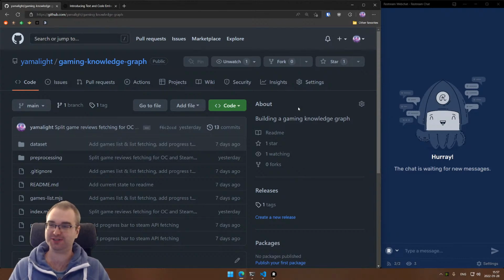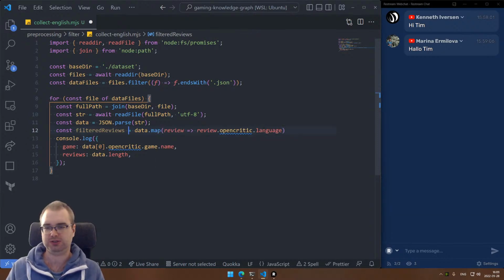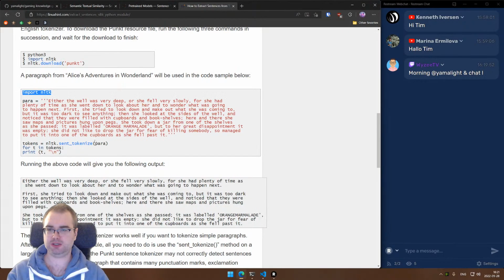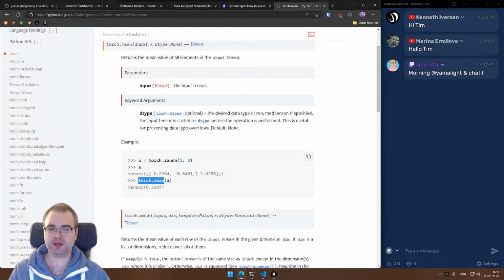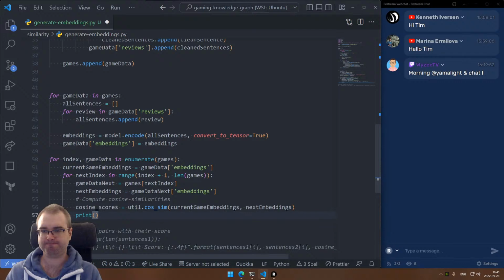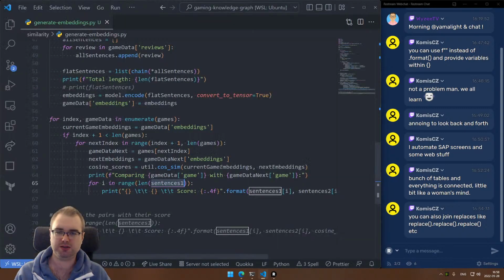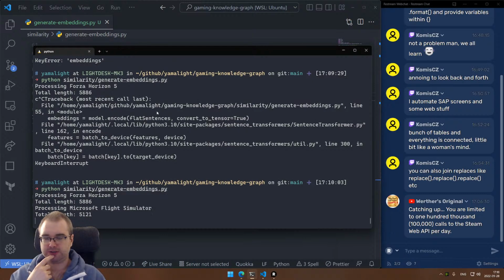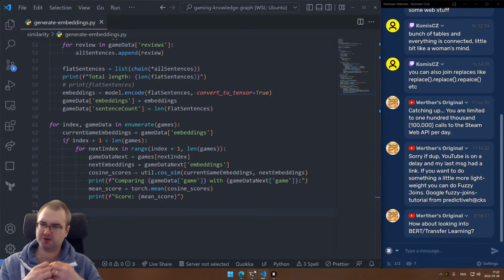Game similarity using review embeddings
In this livestream I will build a game similarity search using embeddings generated from game reviews.